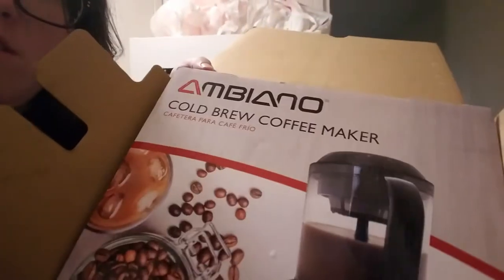Cold Brew Coffee Machine